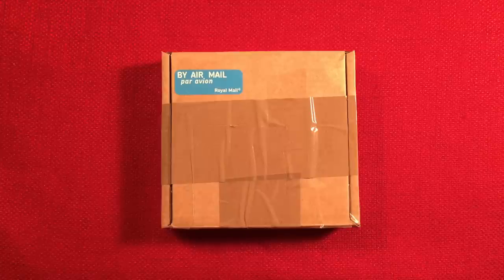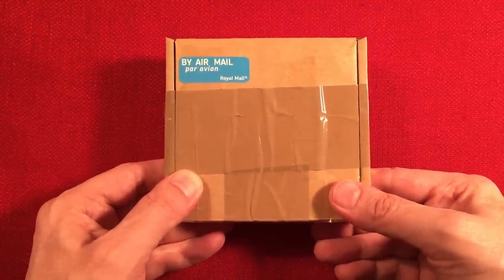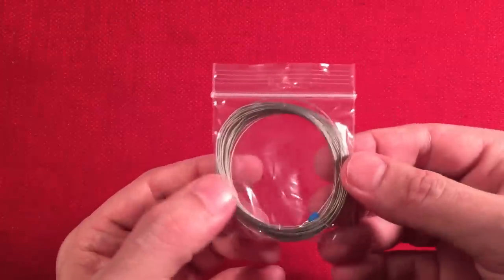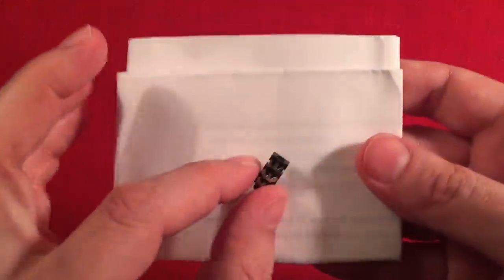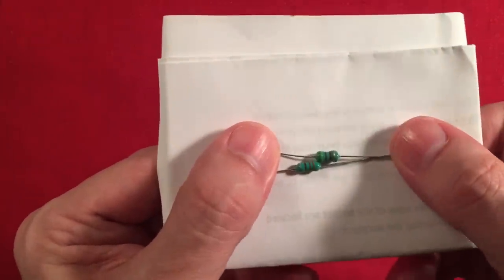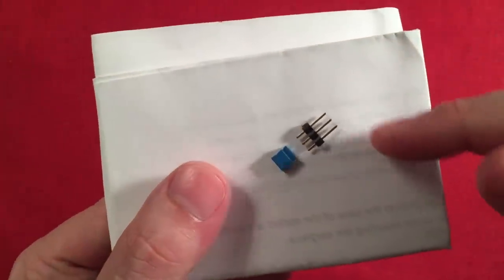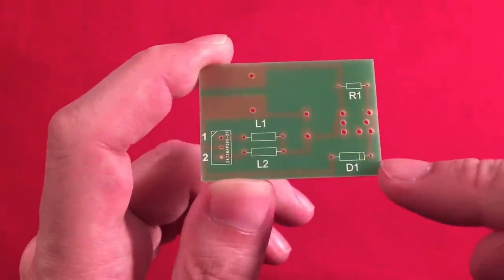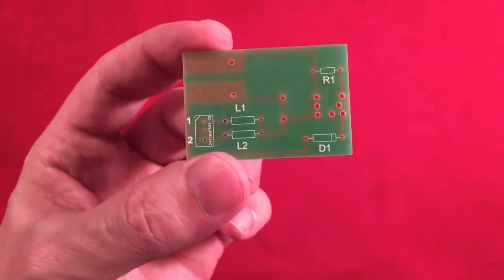Make: DIY Matchbox Crystal Radio Kit Build and Review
Small is the name of the game with this matchbox size crystal radio.  A great do it yourself science fair project or a smart reintroduction to crystal radio kits.

The Cape Cod Credit Card Crystal Radio:

Features I like about this crystal radio kit:
Super small.
Simple design.
Works with no power.
Fun to build.

Overall I am happy with all of this person's kits.  Keep an eye on his ebay seller page for unique kits and items he puts up.  The Cape Cod kit looks interesting.  May have to order some more kits soon.

Arnold Alt
MaryAnn A
Rita B